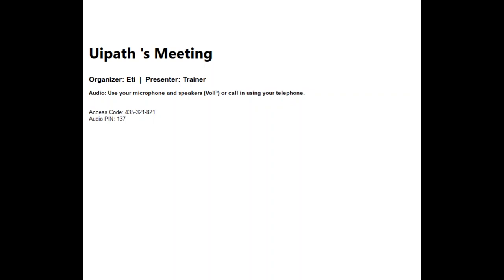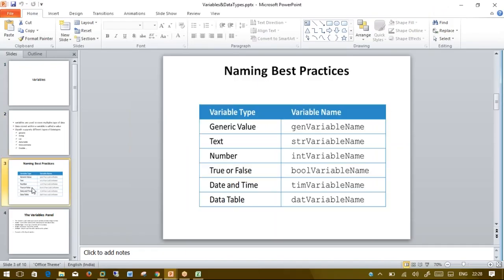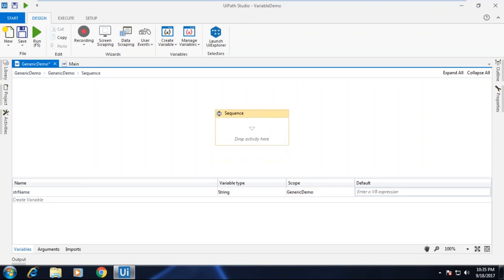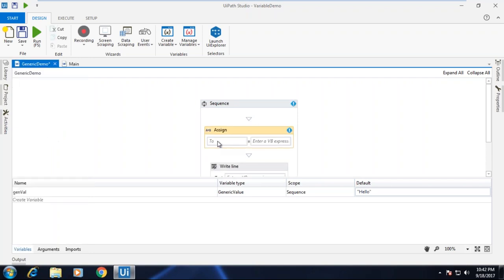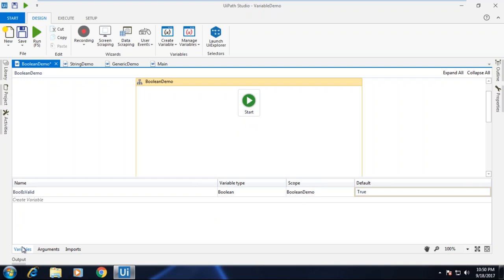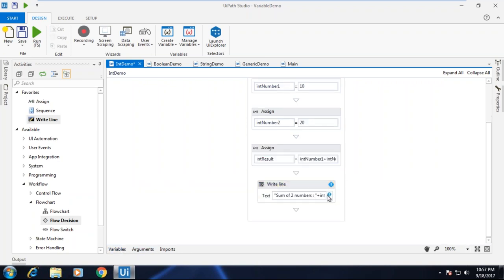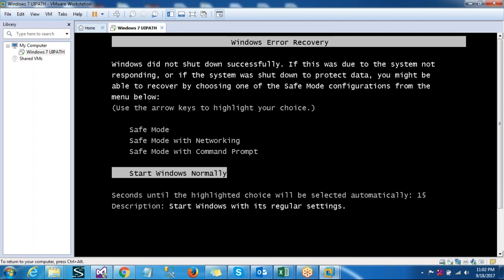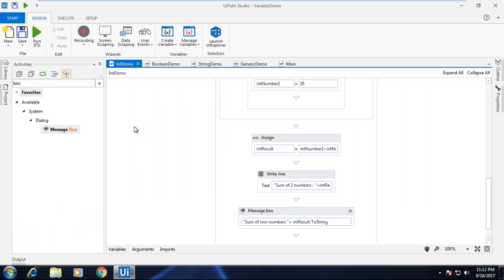1. UIPath Introduction Session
UiPath Introduction from iTask Technologies. Variables & Datatype